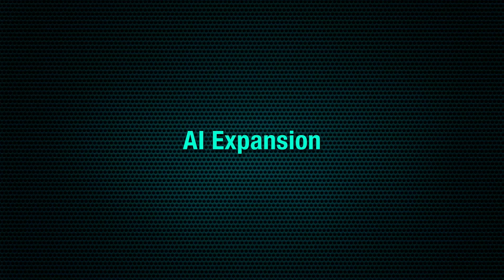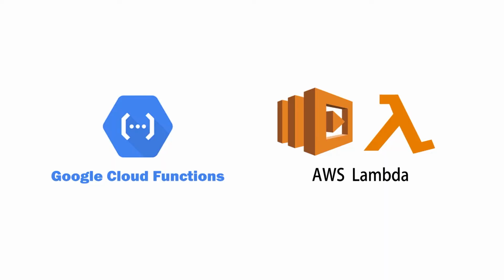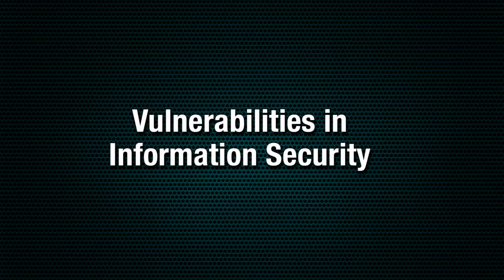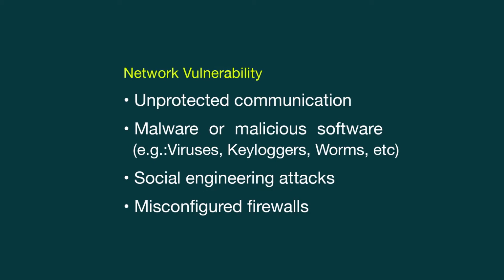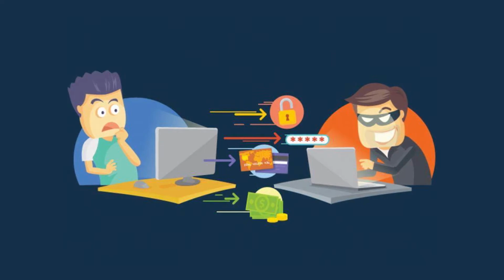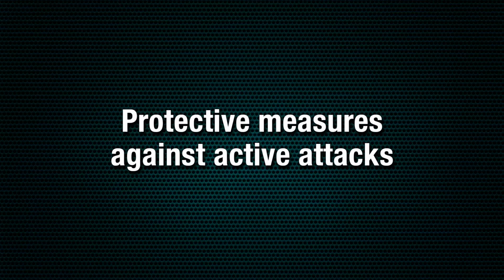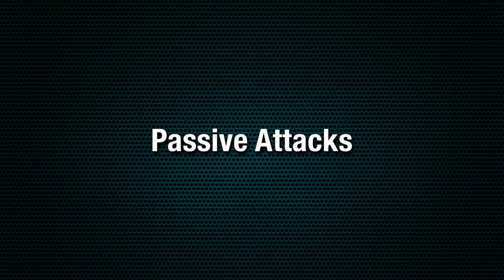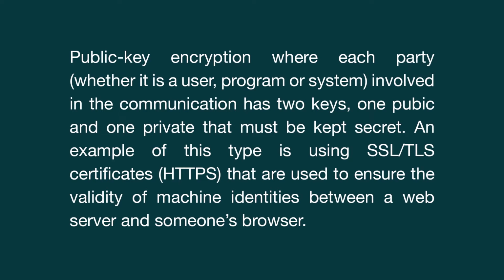04. SECURITY PROBLEMS